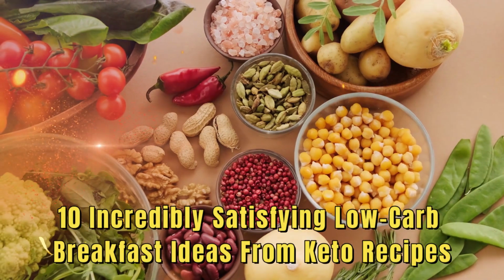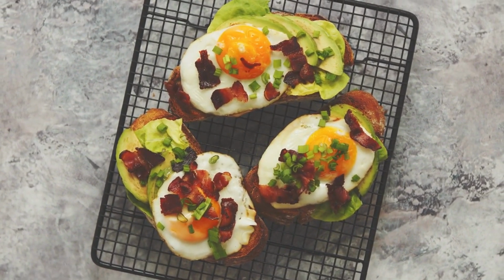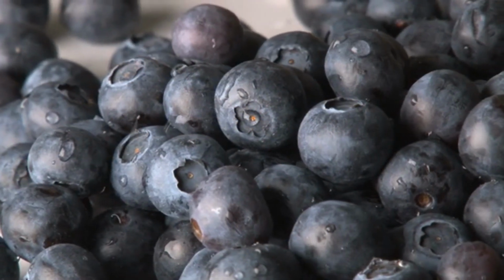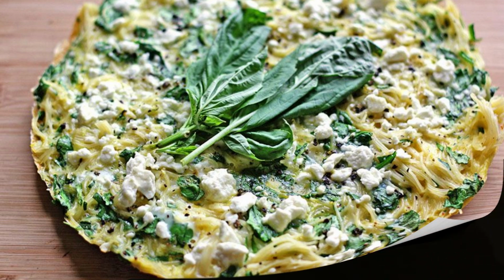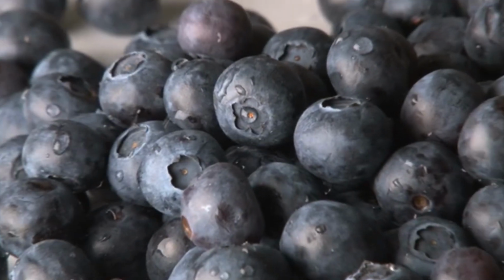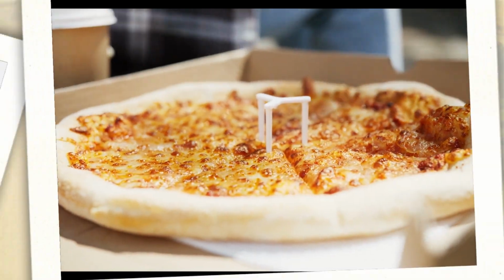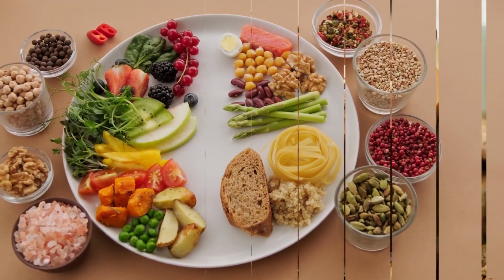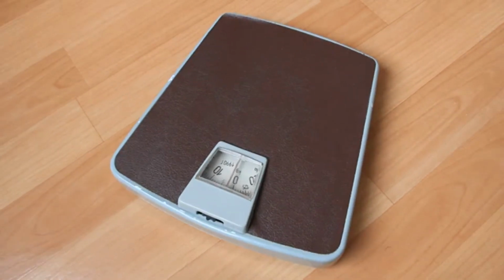10 Delicious Low-Carb Breakfast Recipes From The Keto Diet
"Start your day with a healthy and satisfying twist by exploring these 10 delicious low-carb breakfast recipes from the Keto diet. From fluffy almond flour pancakes to mouthwatering avocado and bacon egg cups, these recipes offer a flavorful and nutritious way to kick start your morning while keeping your carb intake in check. Whether you're following a strict Keto lifestyle or simply looking to reduce carbohydrates, these breakfast options will leave your taste buds delighted and your energy levels sustained throughout the day."

YouTube Video:-

YouTube Searchers:-

keto recipes
low carb
low-carb breakfast recipes
keto diet
body trim pk
body trim pk health videos
The Perfect Low-Carb Breakfast
A Delicious Keto Breakfast Recipe
Low-Carb Breakfast Delight
Keto Breakfast Casserole
A Fulfilling Low-Carb Breakfast
Keto Breakfast Perfection
Refreshing Low-Carb Twist on a Classic
A Simple and Tasty Keto Breakfast
A Low-Carb Breakfast Alternative
Nutrient-Packed Keto Breakfast